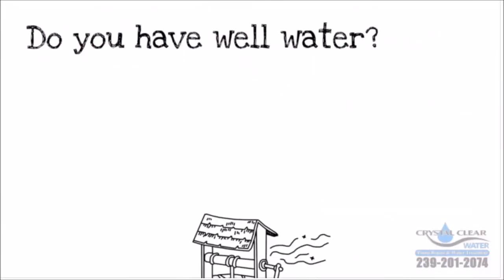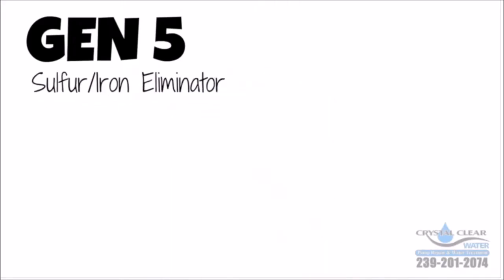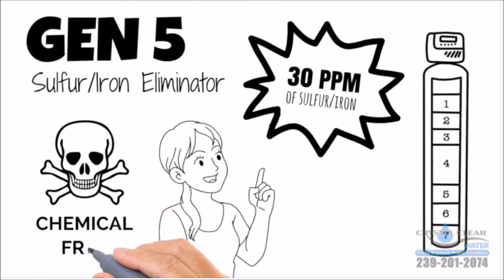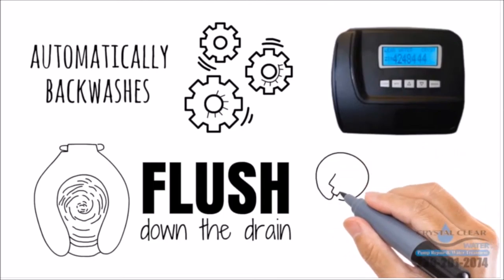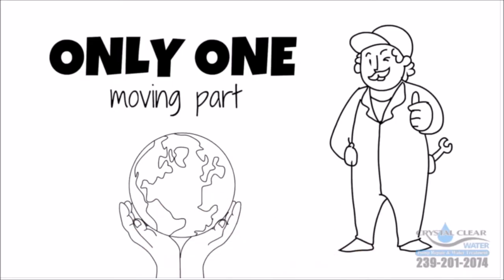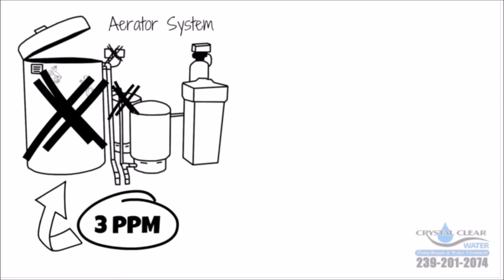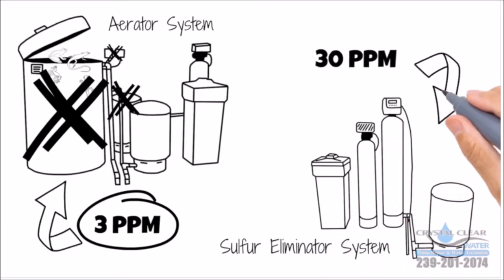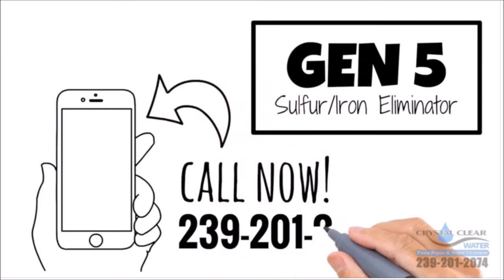Water Softener Bonita Springs, Fl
Does your water stain, smell bad, or taste bad?

We solve all water problems.